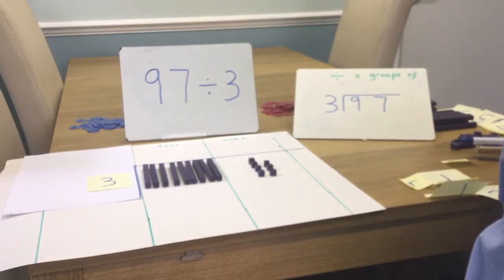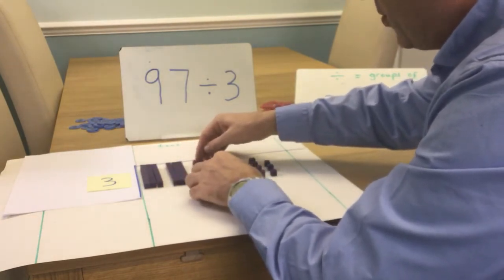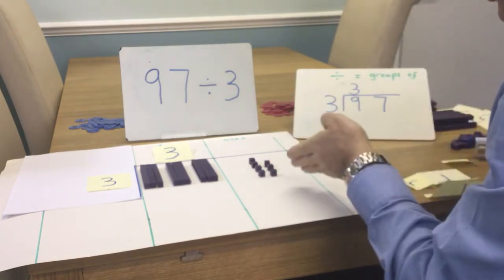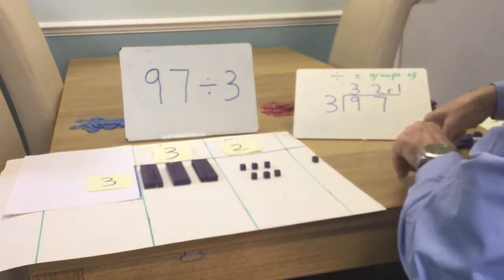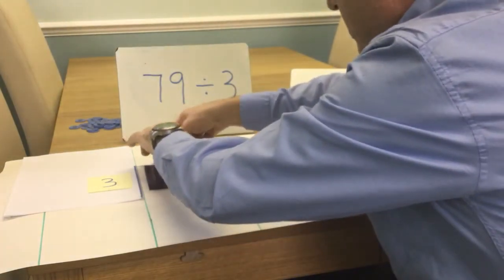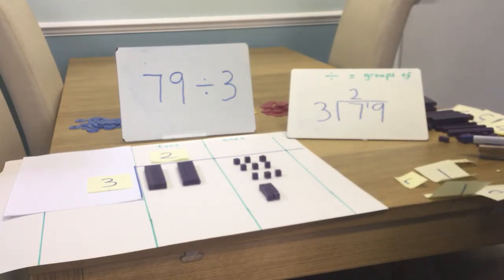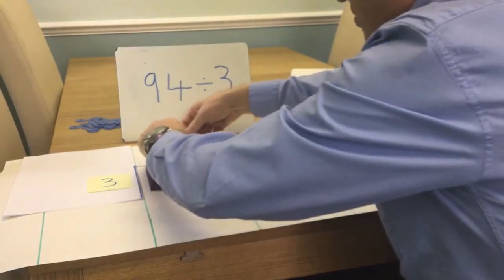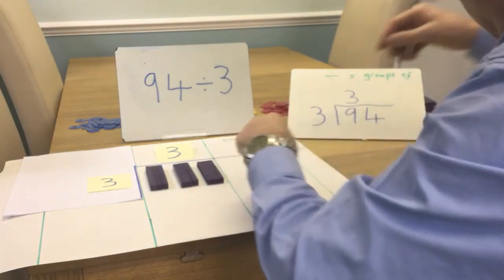Dividing 2 Digits By 1 Digit With Remainders (5)